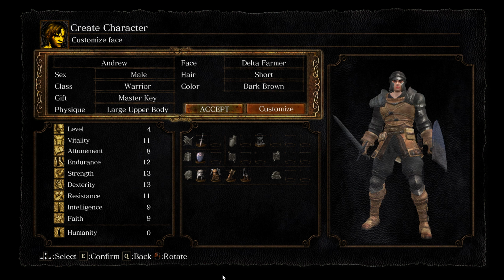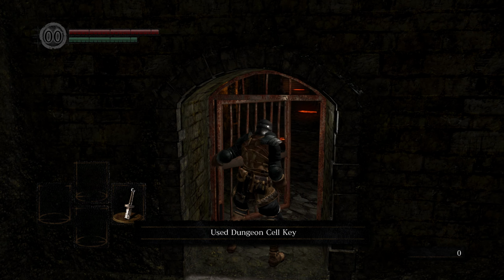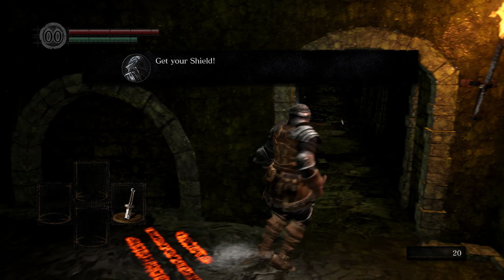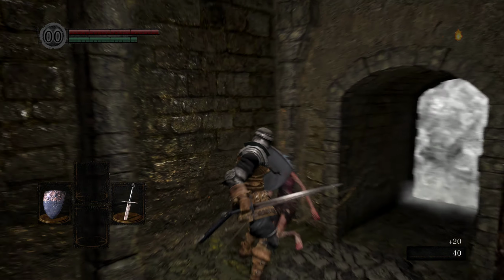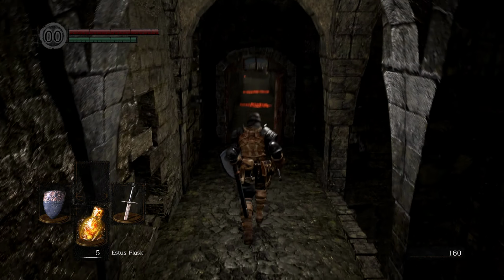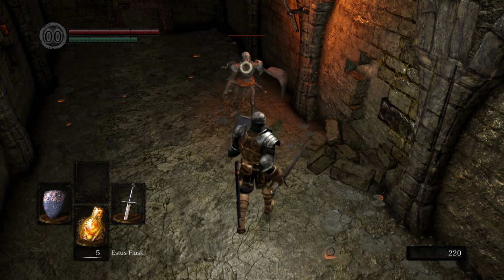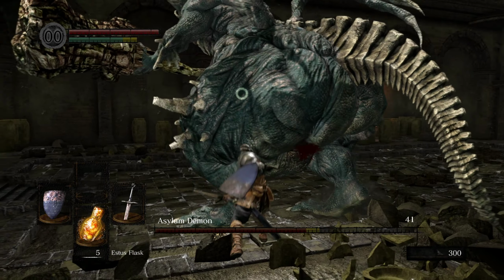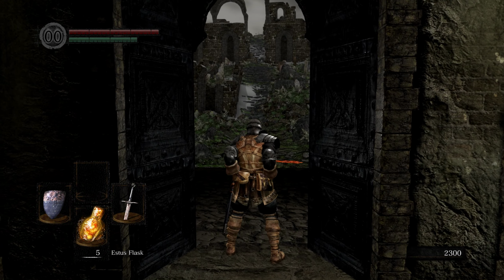Dark Souls learning guide - Starting area!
Hello everyone and welcome back to part 2 of my Dark Souls learning guide. This time we're going to cover the starting area of Dark Souls Remastered and some more basic ways of moving through and surviving. It's nothing too complex and I'll walk you through it step by step. Have fun!